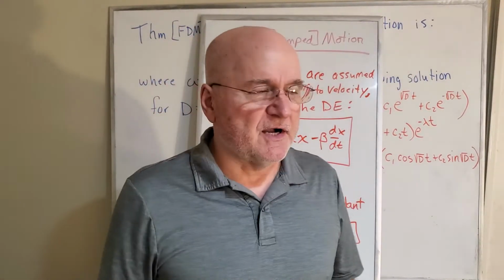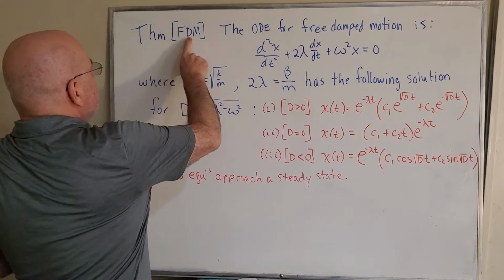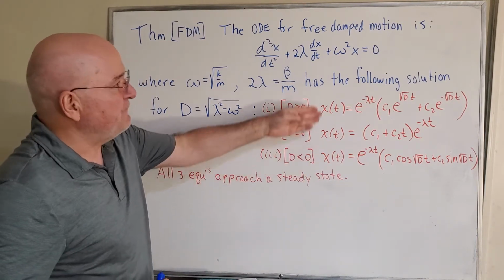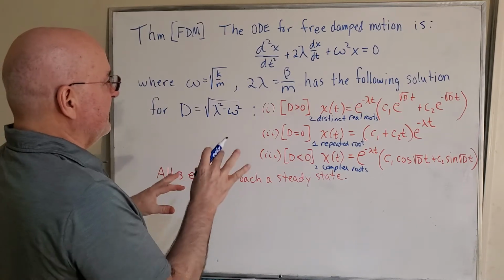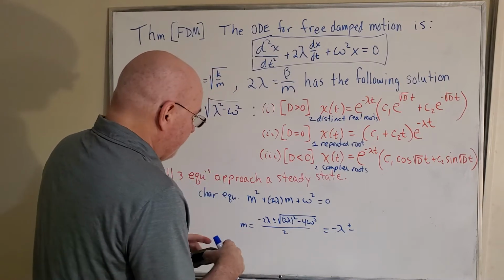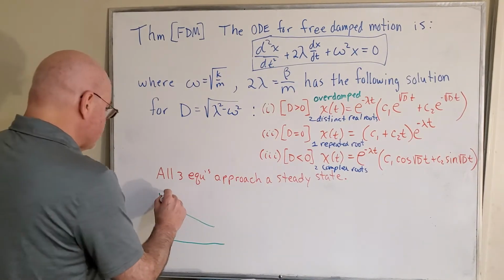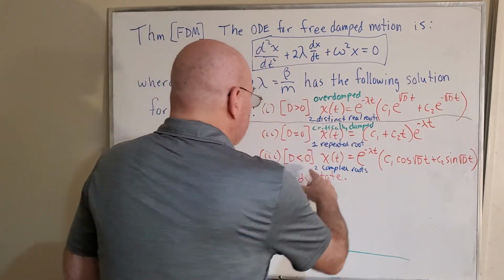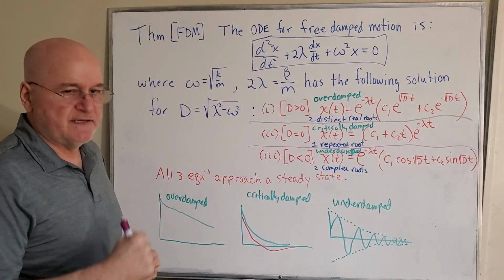Linear Models - Damped Systems (6)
We model Spring/Mass systems (free, damped motion systems) using 2nd order linear ODE's. We solve each ODE so find the position of the mass at any given time t.